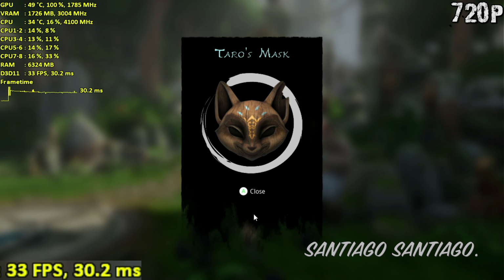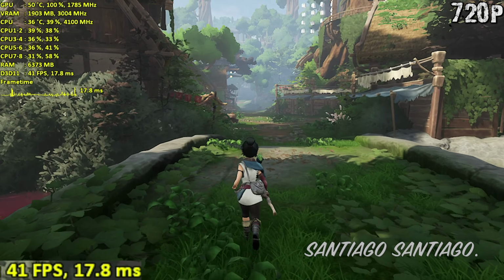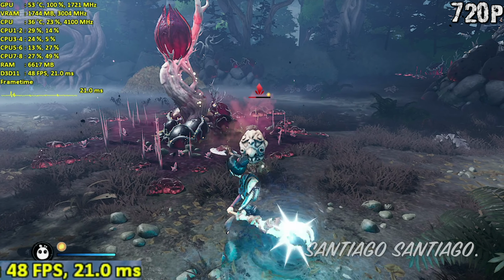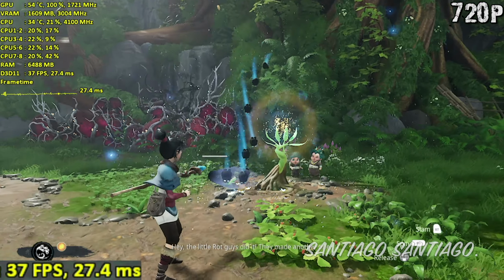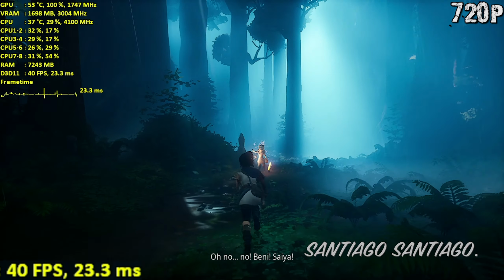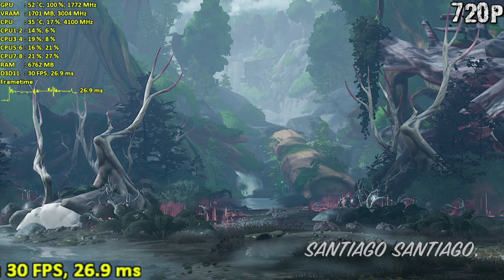Kena Bridge Of Spirits on GT 1030 | 900p 720p | PC Performance Gameplay!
- Game code provided by Ember Lab

Epic Store code:
SantiagoSantiag0

INDEX:
00:00 - 720p Resolution
10:06 - 900p Resolution (Not Recommended)

NOTE: Streamed on a separate PC with a capture card, NO FPS HIT

Specs Gaming PC:

-Intel Core i3 10100f 3.6GHz (4.3GHz Max Boost) (4 Cores - 8 Threads CPU) (Stock Cooler)
Ryzen 3 3100 should run basically the same

-16GB RAM DDr4 3000MHz (2x8GB Corsair V. LPX)

-Gigabyte GeForce GT 1030 GDDr5 GV-N1030D5-2GL Low Profile 2G (no 6-pin)

-Dell S2817Q 4K 28-Inch 60Hz TN Monitor

-ViewSonic XG2405 24 Inch 1080p 1ms 144Hz Frameless IPS Gaming Monitor